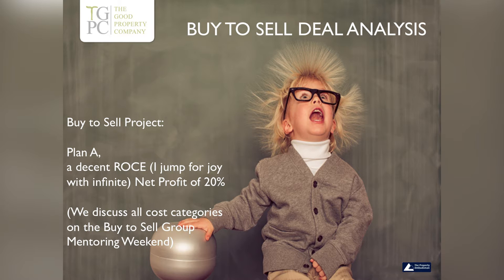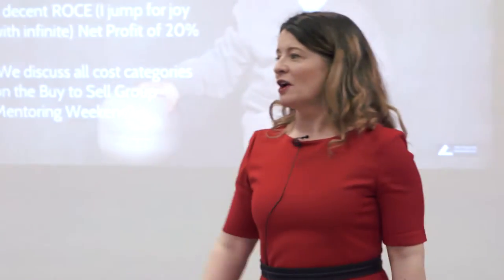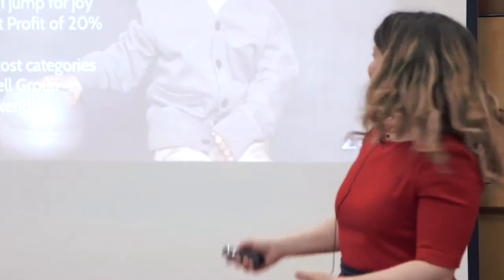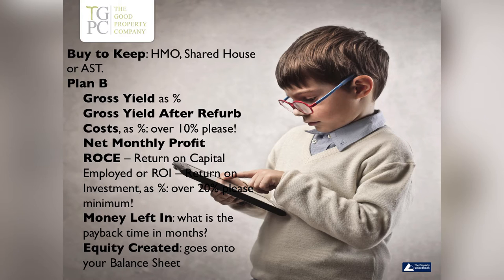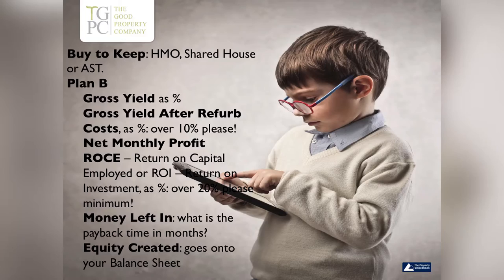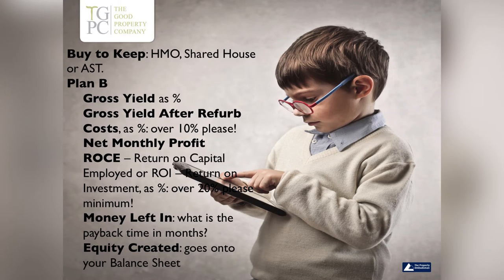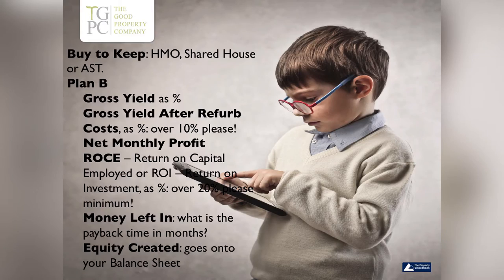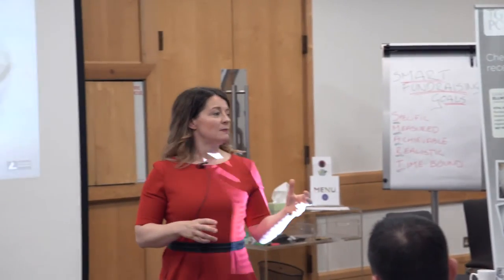Raising Private Finance Buy to Sell & Buy to Keep Deal Presentation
This is a very important video for you - the analysis you need to look at a deal - a Buy to Sell deal or a Buy to Let deal. Interesting to hear Susie's thoughts on what you look for both both Buy to Sell and Buy to Let deals.

Susie runs through are you looking for when you find a really good Buy to Sell project and also a Buy to Sell property.

An interesting discussion at Susannah's mentoring programme on how far to go to take the money out, but when to STOP!